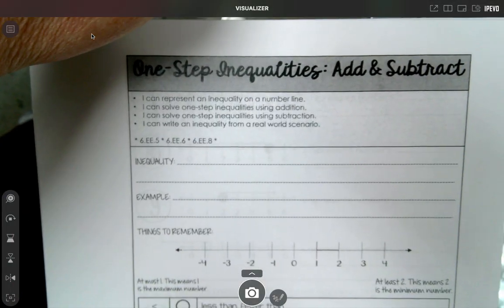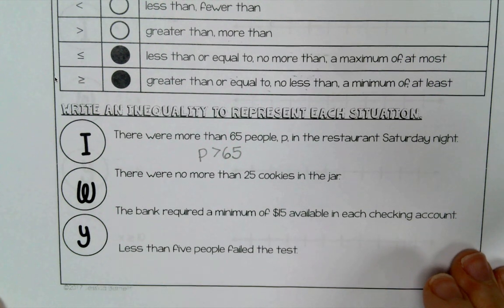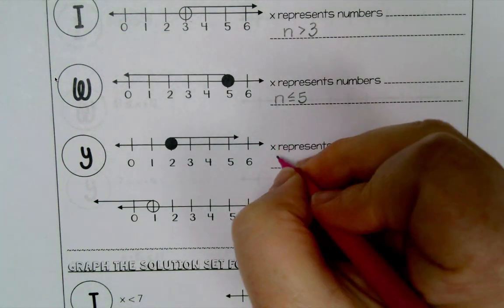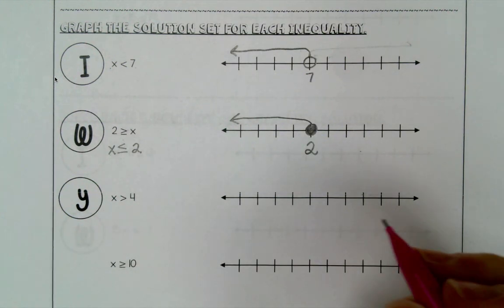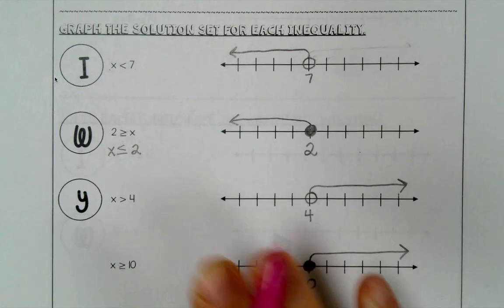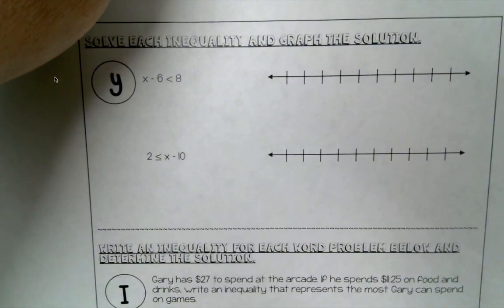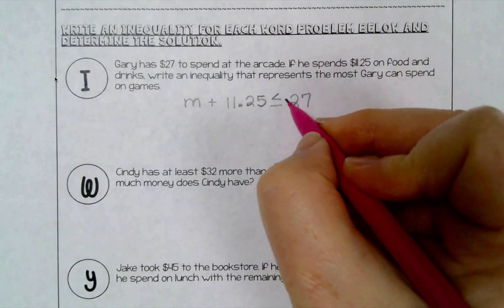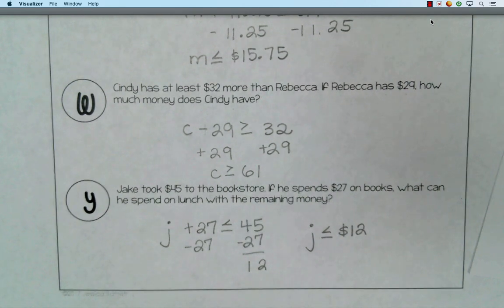One-Step Inequalities Add & Subtract